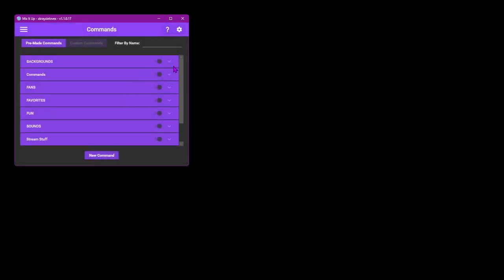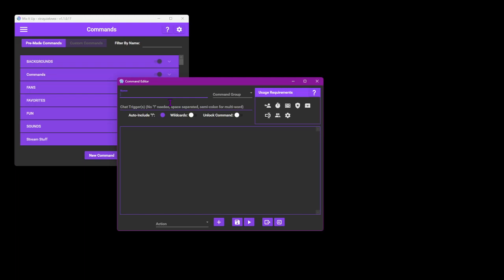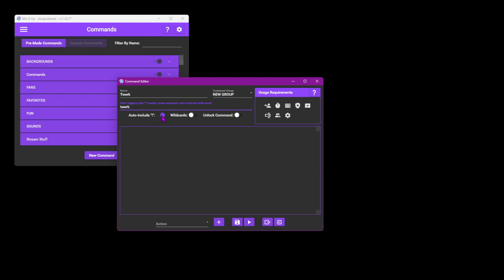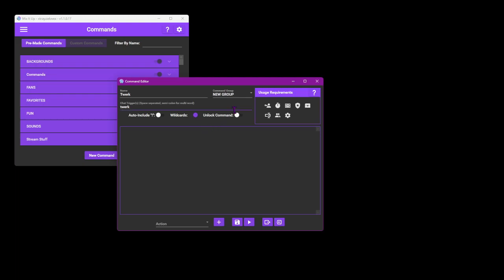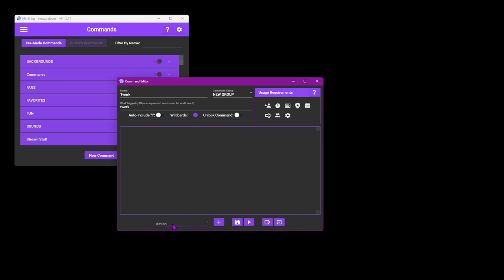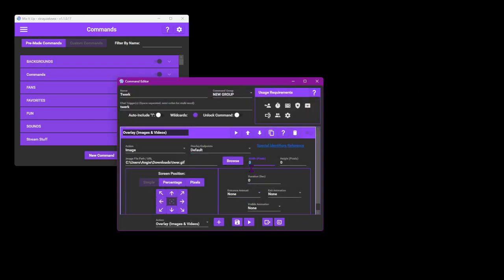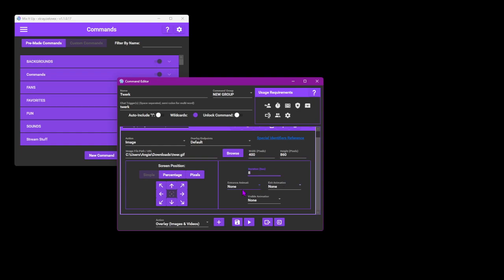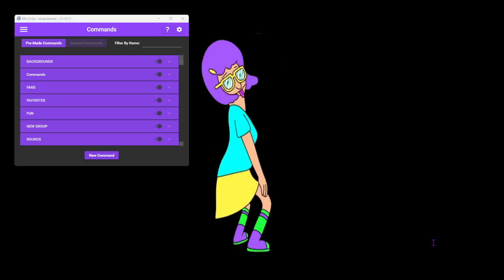MIXITUP: Adding a chat trigger image on stream!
This tutorial will teach you how to make a MIXITUP command that will make an image appear on your stream when the chat trigger is put into your stream chat.